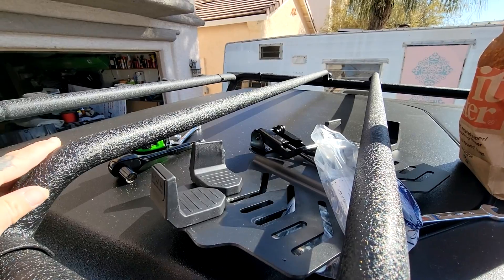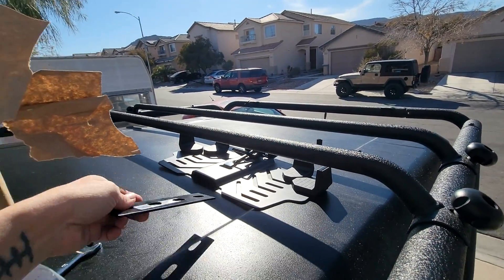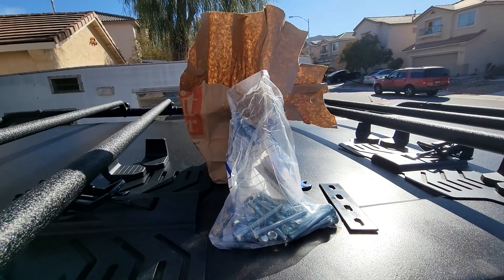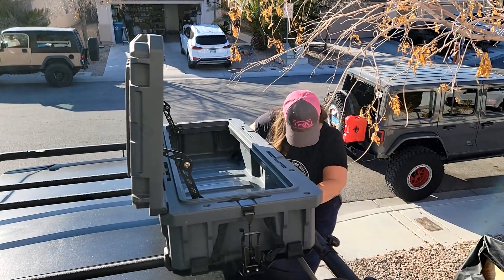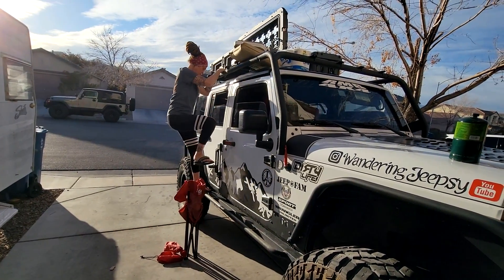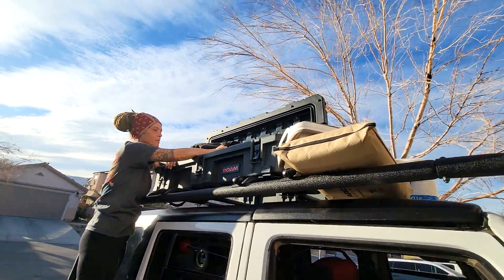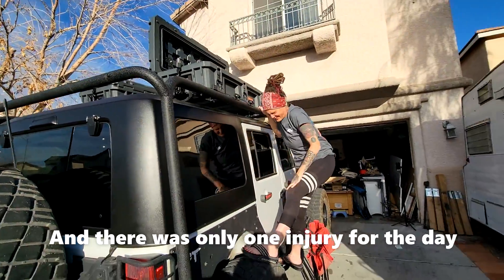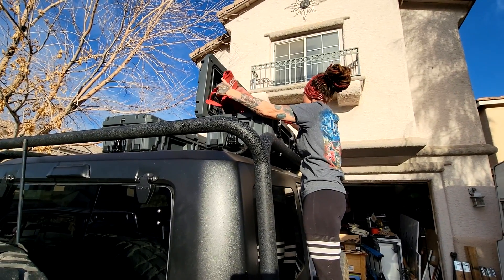Extra Storage For Living In My Jeep - ROAM Rugged Cases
Amazon Wish List: